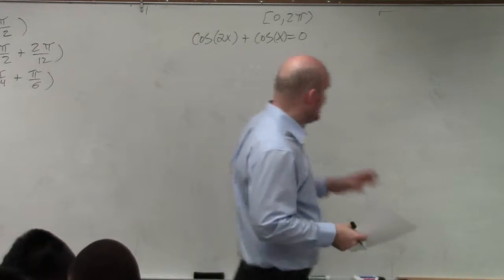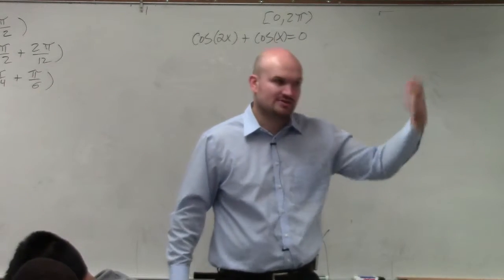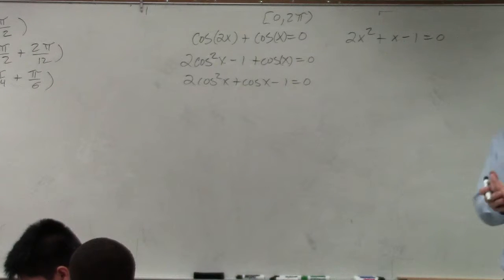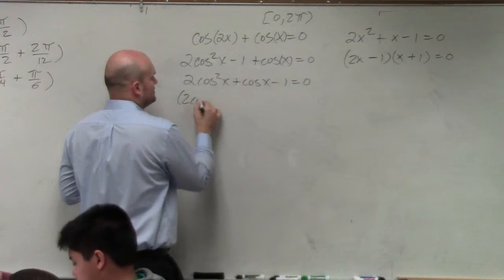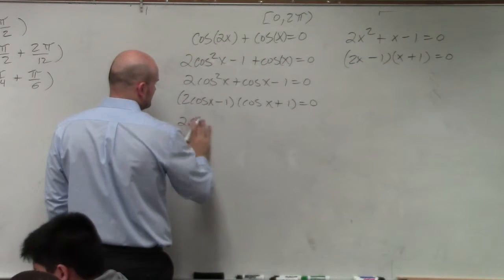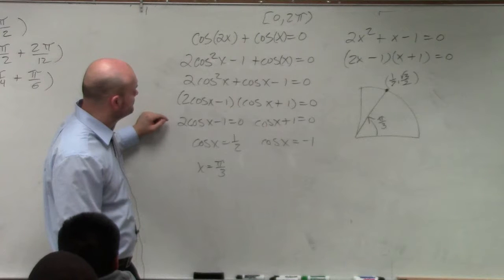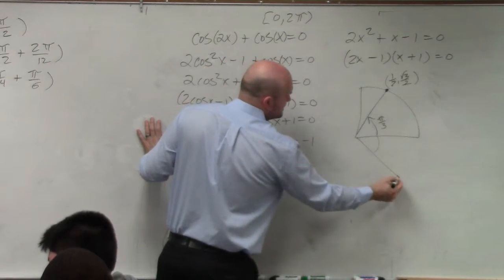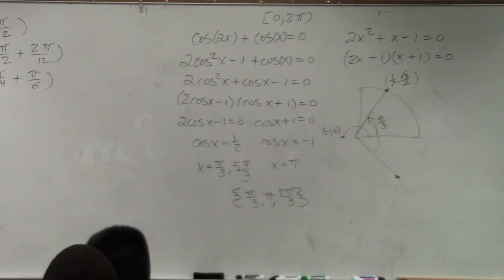Learn how to solve equation using double angle formula